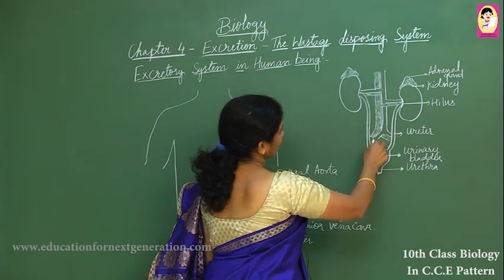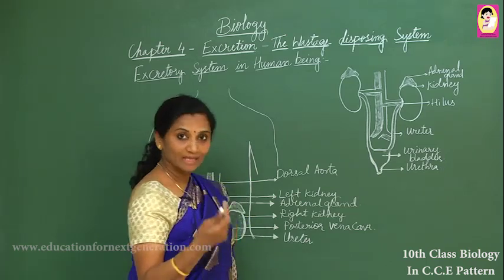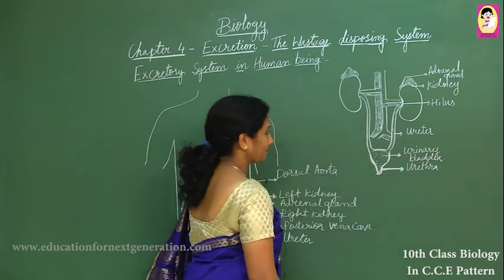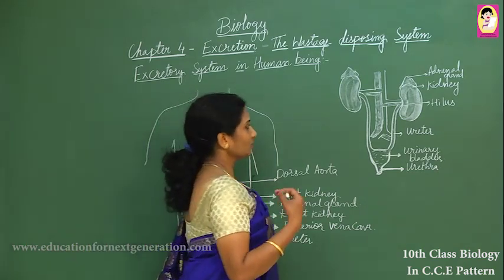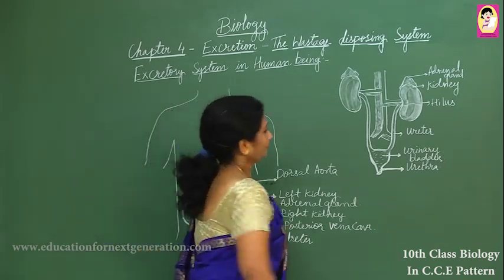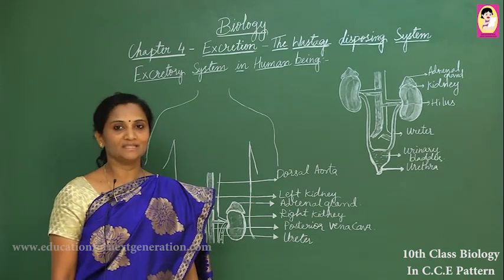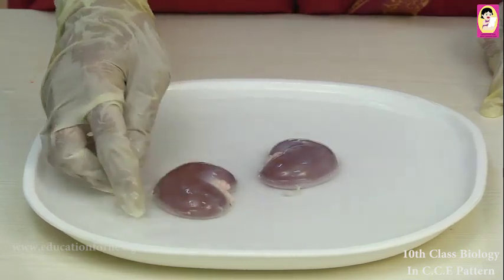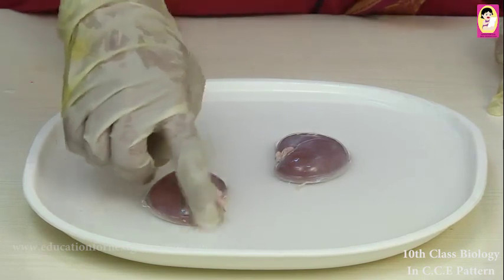EFNG 10TH CLASS biology 4th chapter